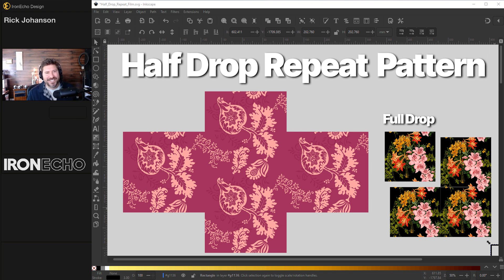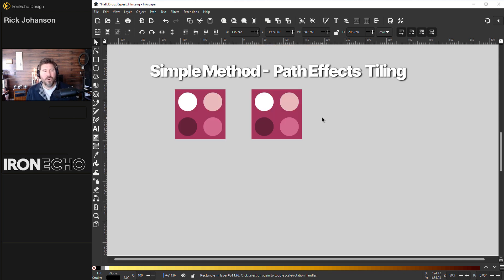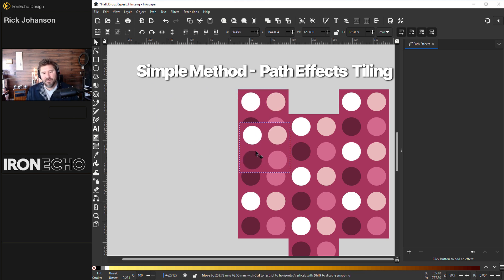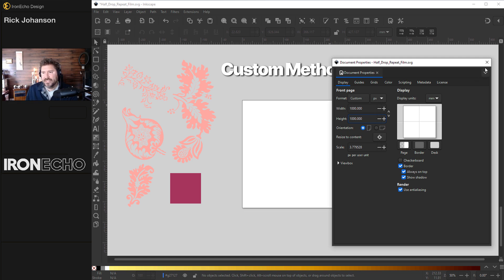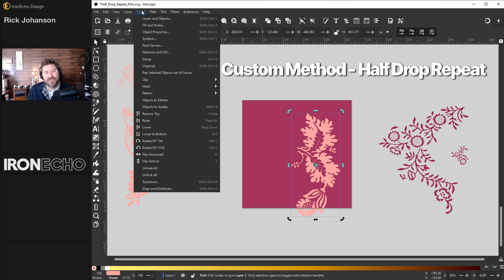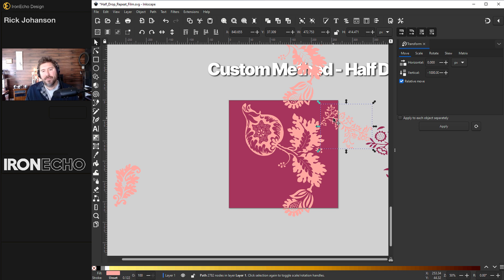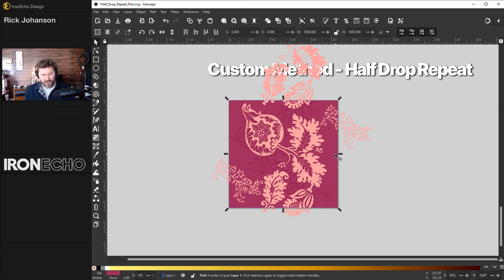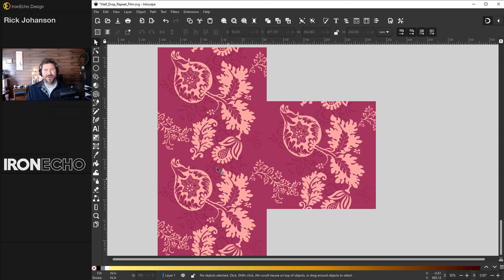How to Make a Half Drop Repeat Pattern: Inkscape Seamless Floral Pattern Tutorial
Learn Inkscape through step-by-step instruction, showing you how to create your Half Drop Repeat Pattern. Follow along with Rick Johanson as he walks you through a focused lesson in Inscape, showing you the difference between a standard, full drop pattern and a half drop repeat. Demonstration of Live Path Effects and the Transform- Move feature show you how to make your own seamless patterns with a floral motif.  Free course answers a question from the comments and may help Etsy designers and anyone looking to create their own vector pattern art.

Source Images from the Public Domain courtesy of Raw Pixel.